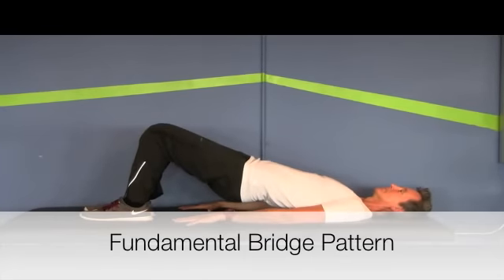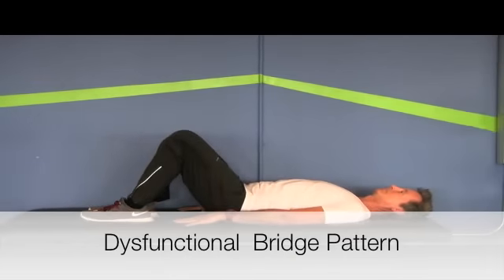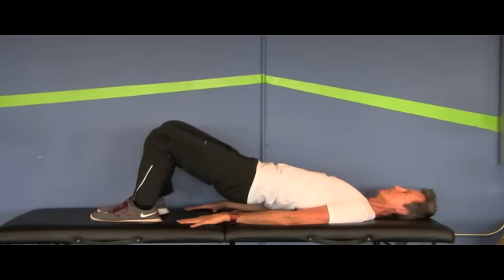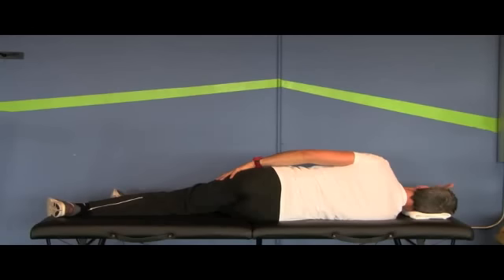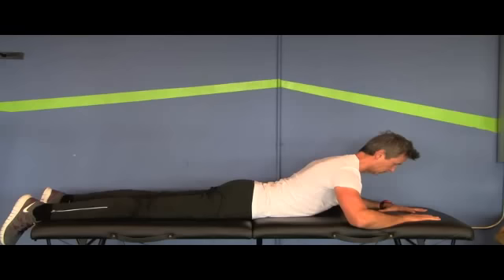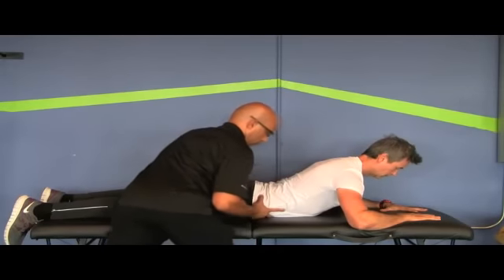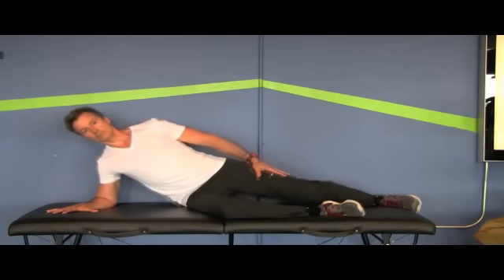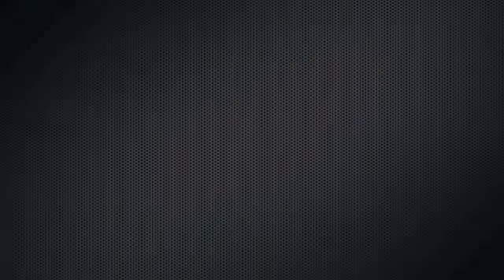Evan Osar: Corrective Exercise Solutions to Improve Common Hip and Shoulder Dysfunction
Evan Osar demonstrates corrective exercise solutions to improve hip and shoulder dysfunction for PTontheNet.com